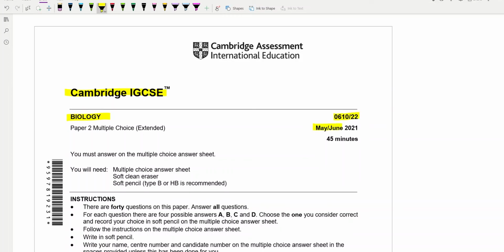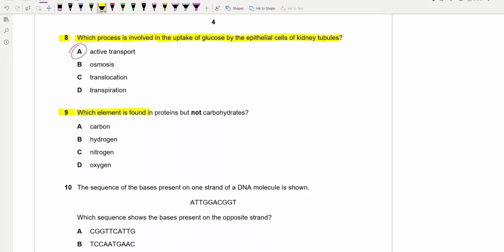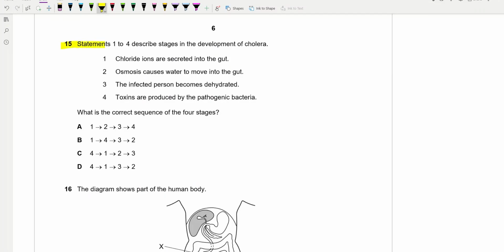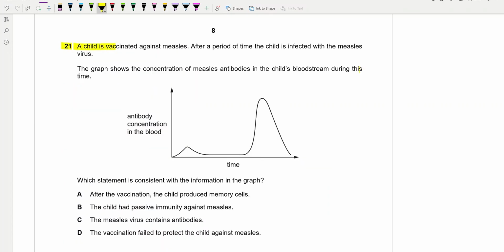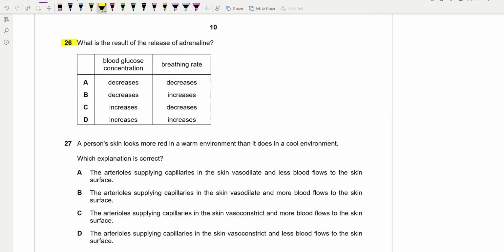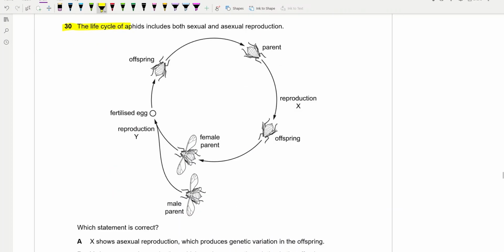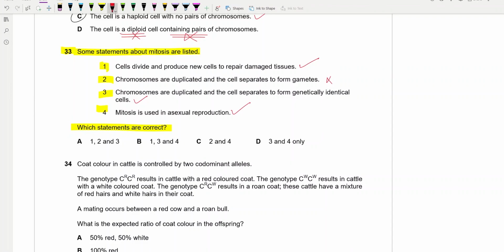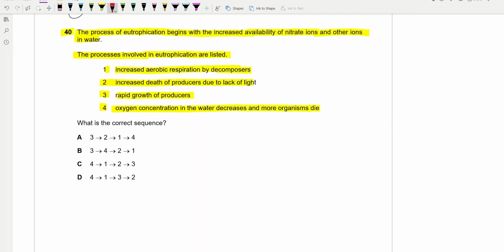0610/22/M/J/21 | Biology | 2021 | ​Science And Math Papers